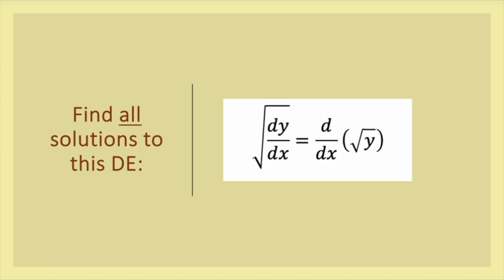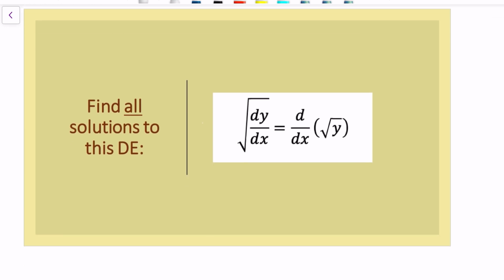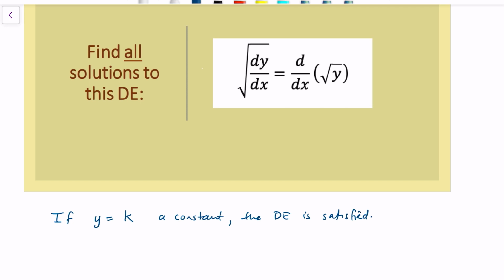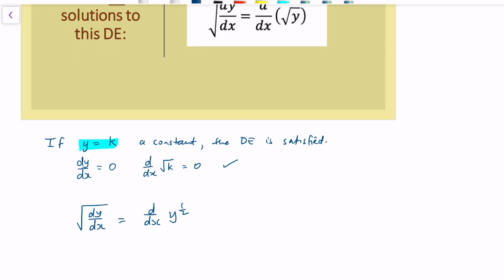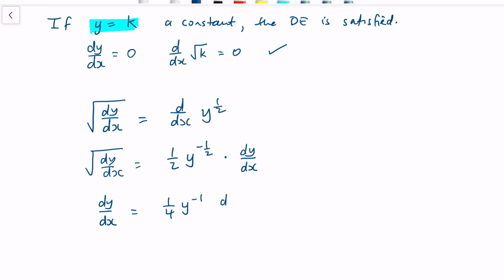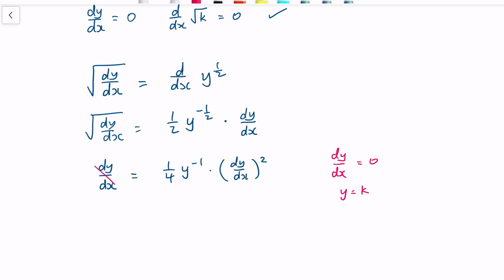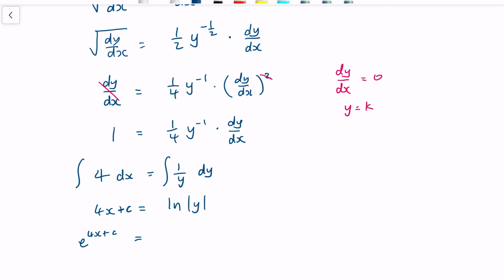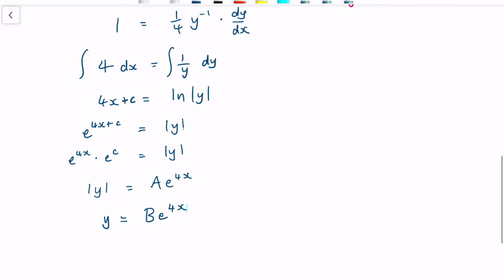Insightful Integration #2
A Schol integration problem that involves a quirky differential equation.
Estimated difficulty: **